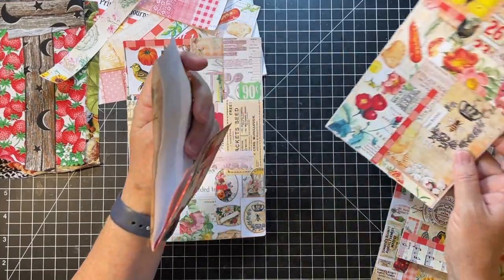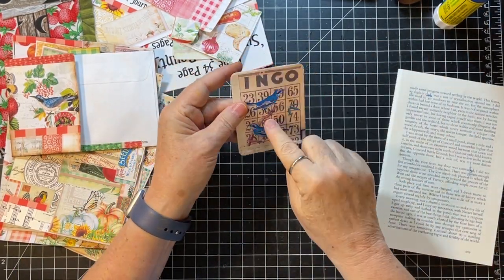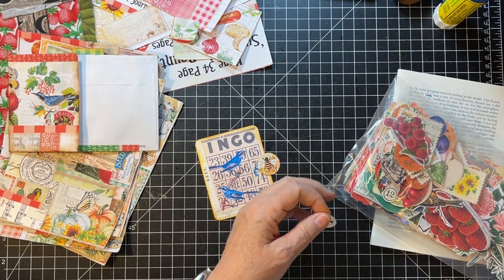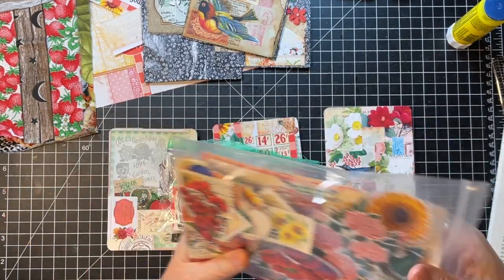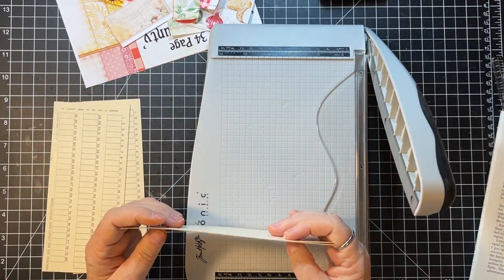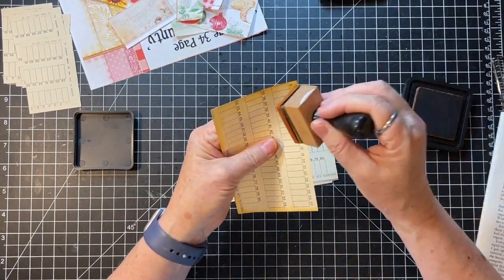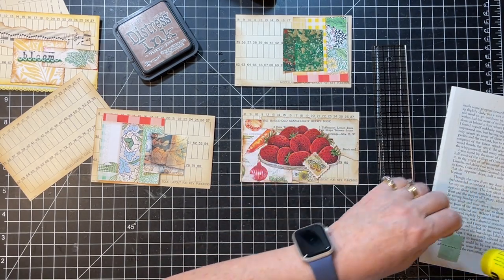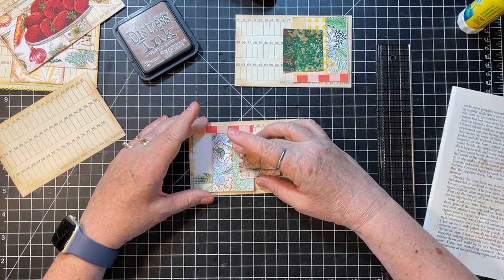Scrappy Saturday! - Decorating with Scraps!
Decorating ephemera pieces unearthed on Forgotten Friends Friday with scraps for Scrappy Saturday!  Thanks for crafting with me today!   xoxo